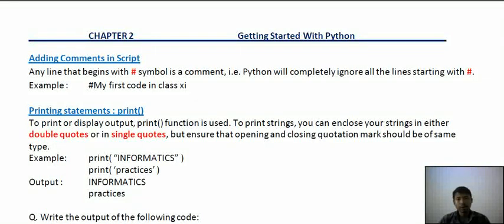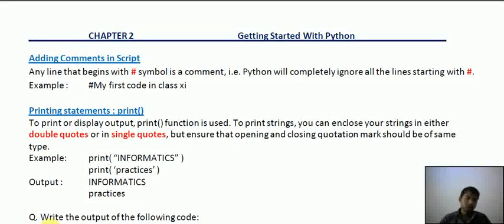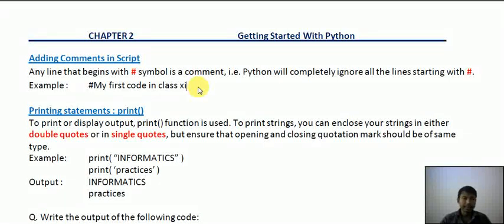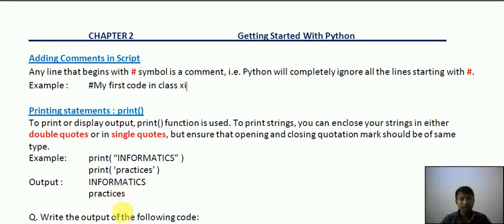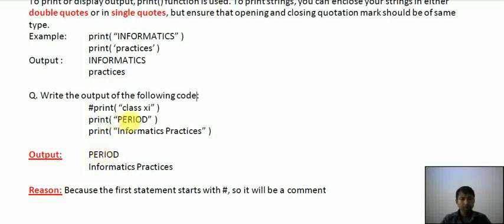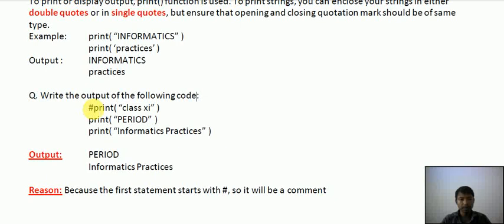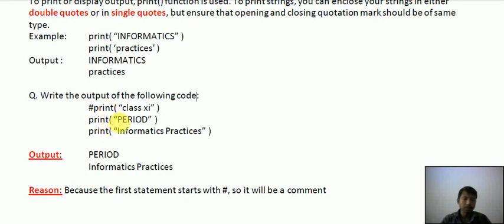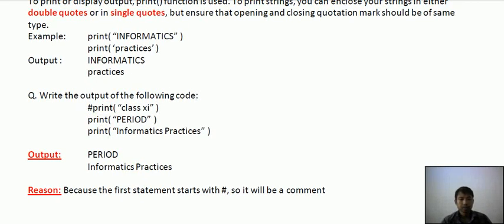5. Comments in Python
DEVOJIT CHETIA : How to Add Comments in Python Programming